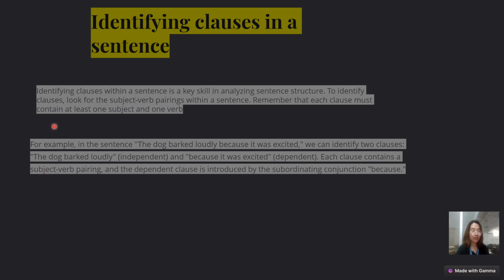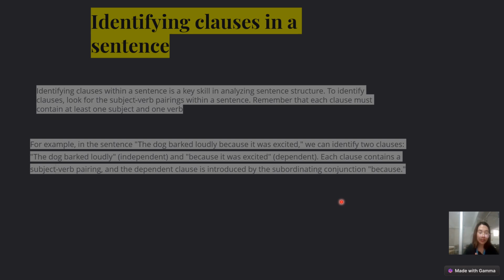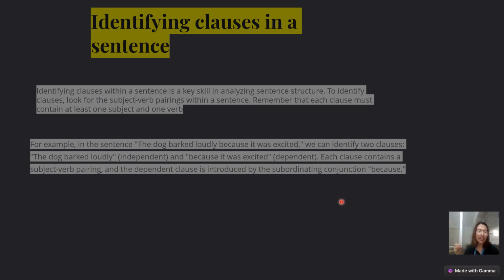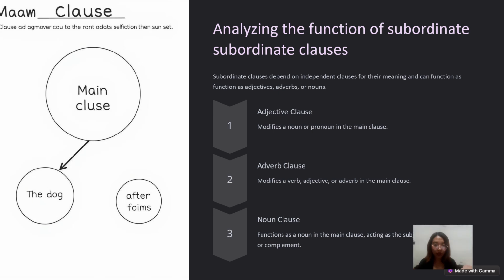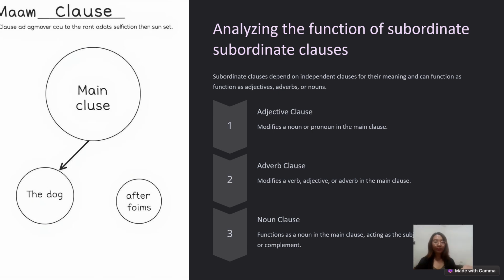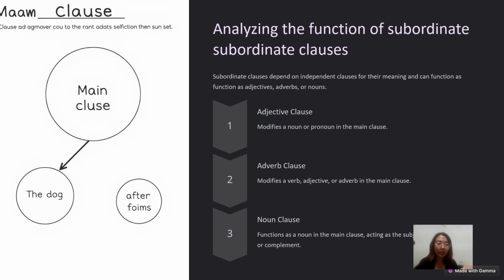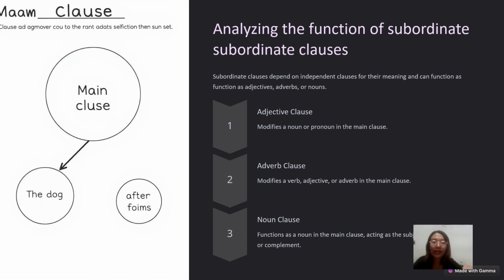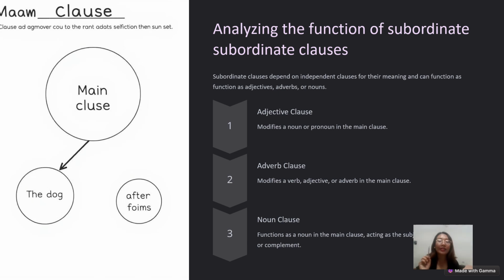Unit 1 module 2